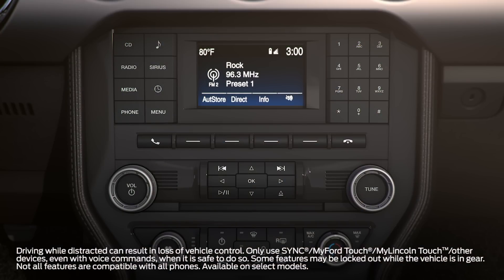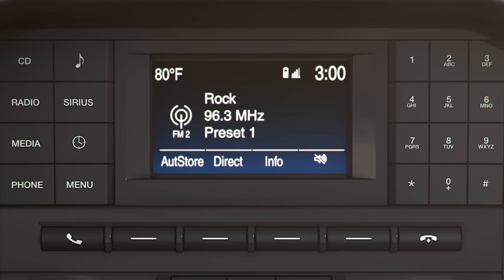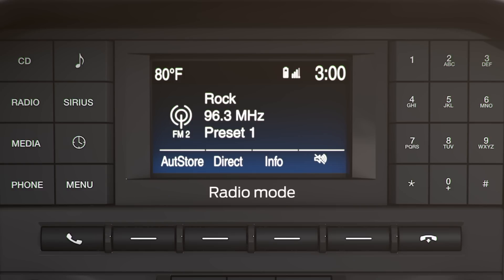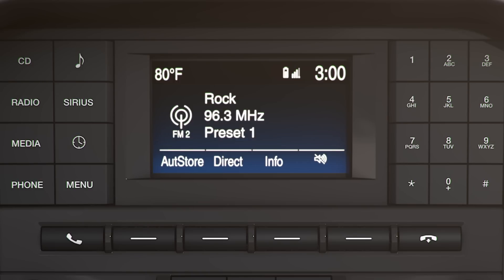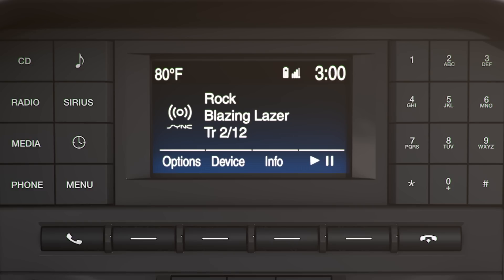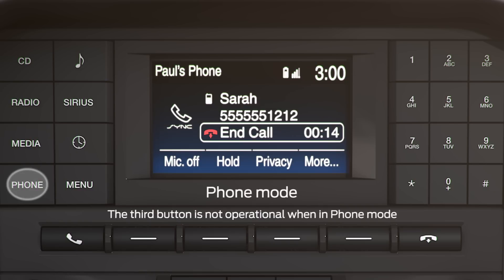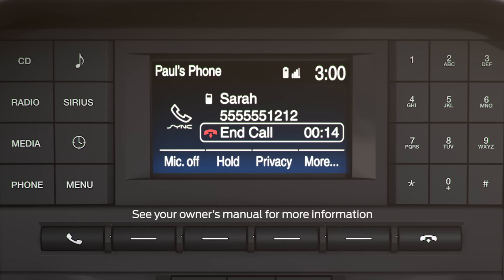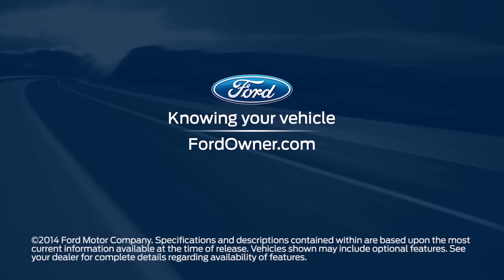SYNC® Function Buttons | Ford How-To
This helpful video will explain each of the function buttons on your voice-activated SYNC System including the radio, phone, CD player and other media devices.